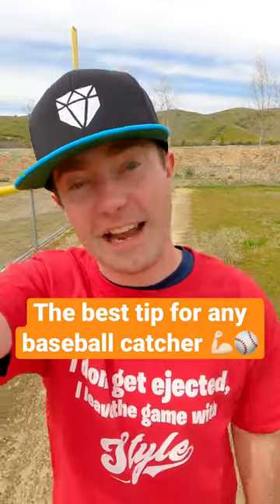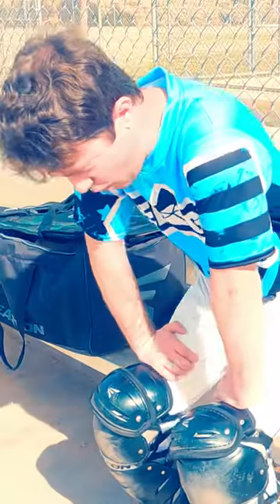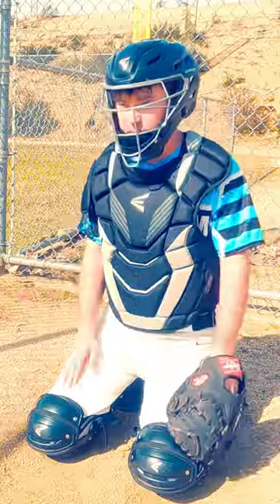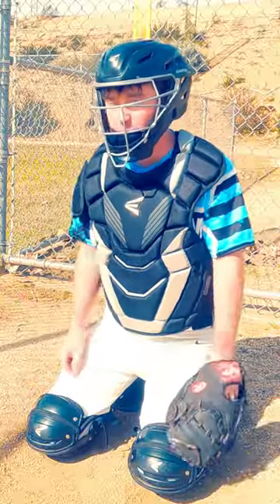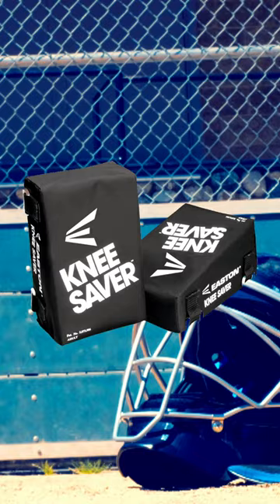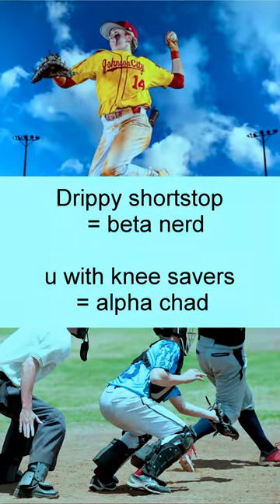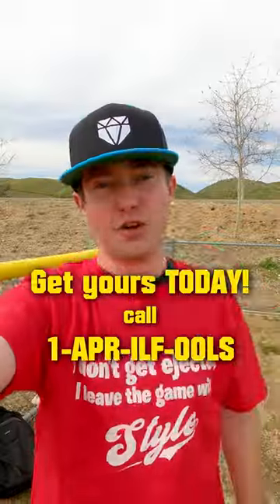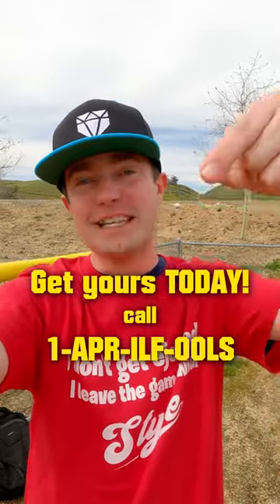Easy baseball catcher hack to protect your knees!